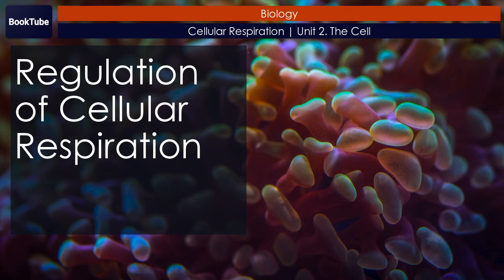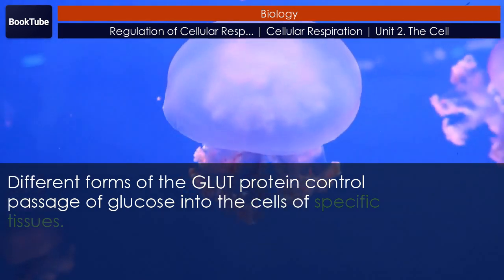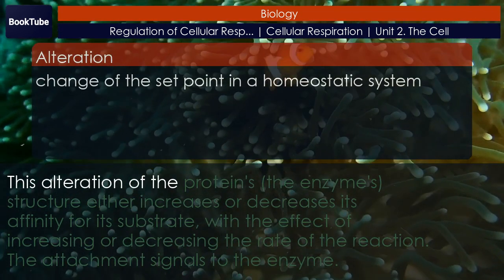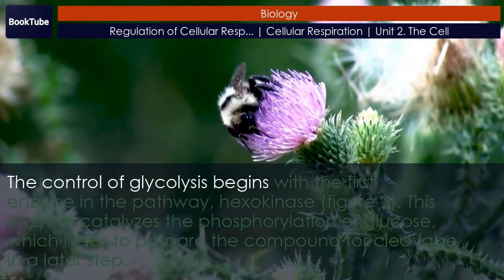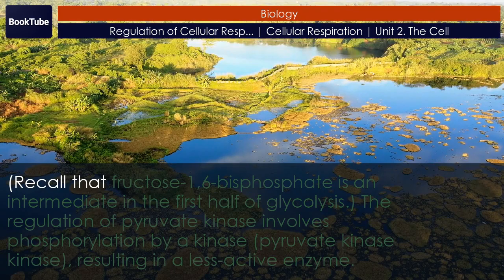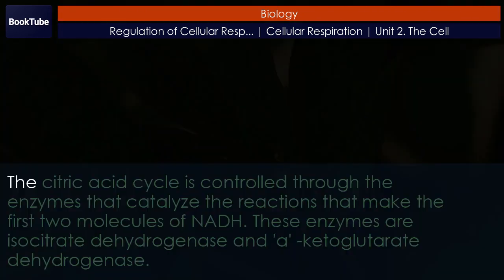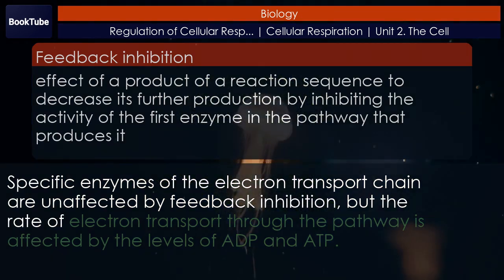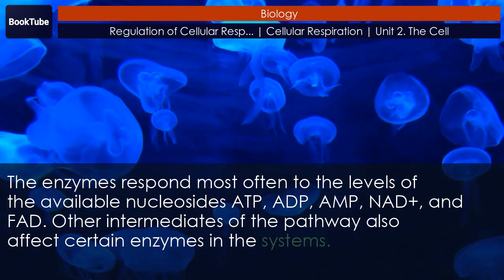Regulation of Cellular Respiration | Unit 2. The Cell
Chapter: Regulation of Cellular Respiration
Collection: Cellular Respiration
Unit 2. The Cell
Book: Biology

Cellular respiration is controlled by a variety of means. The entry of glucose into a cell is controlled by the transport proteins that aid glucose passage through the cell membrane. Most of the control of the respiration processes is accomplished through the control of specific enzymes in the pathways. This is a type of negative feedback, turning the enzymes off. The enzymes respond most often to the levels of the available nucleosides ATP, ADP, AMP, NAD+, and FAD. Other intermediates of the pathway also affect certain enzymes in the systems.

00:00 Regulation of Cellular Respiration
00:56 Regulatory mechanisms
03:16 Control of catabolic pathways
03:53 Glycolysis
06:41 Citric acid cycle
07:43 Electron transport chain
08:29 Section summary